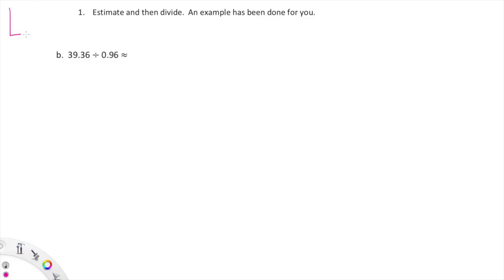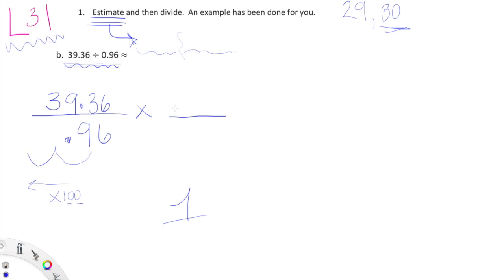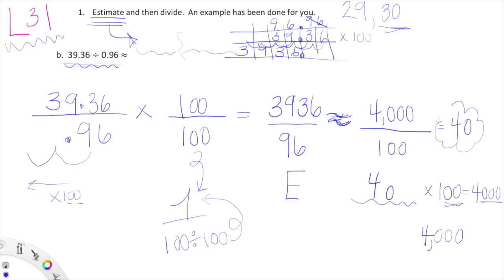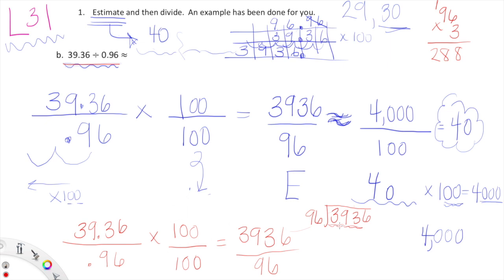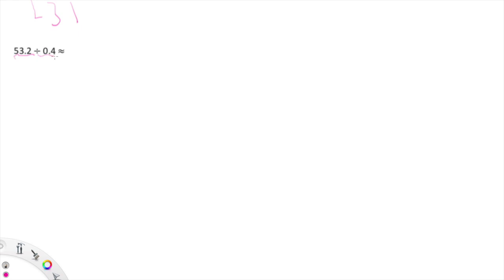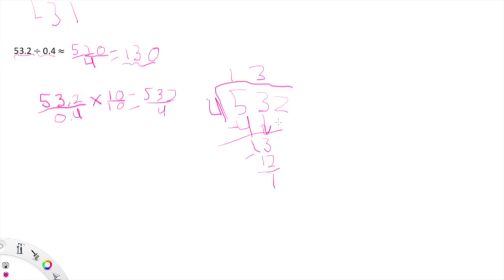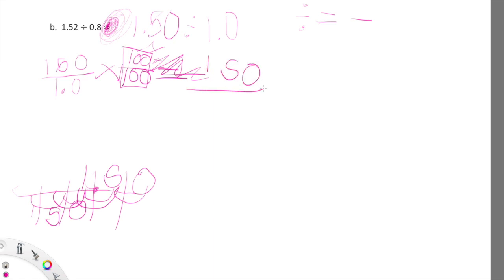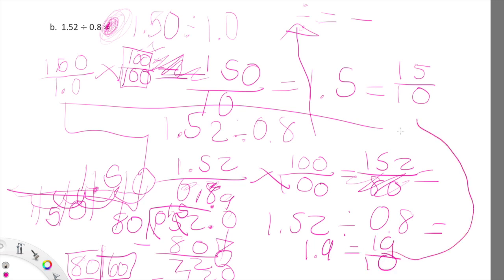Eureka Math Grade 5 Module 4 Lesson 31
This video is about using estimation to guide your final answer when dividing decimals